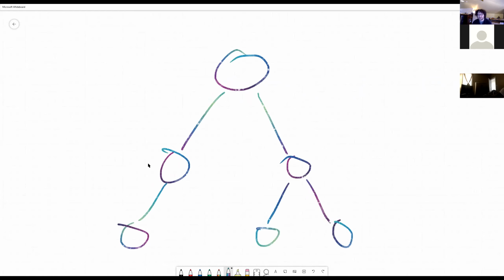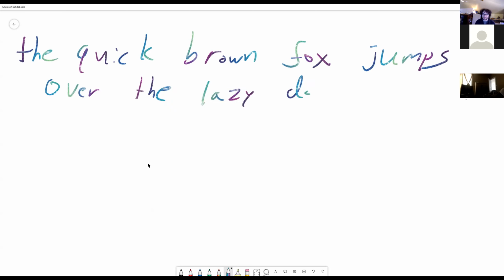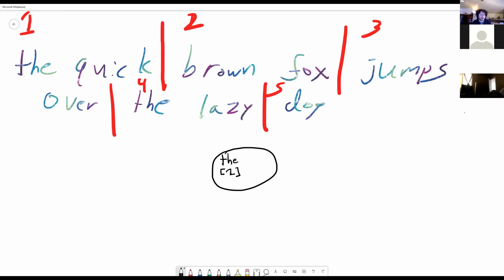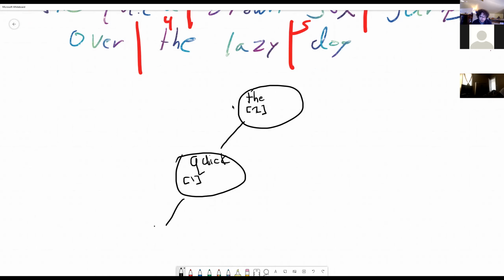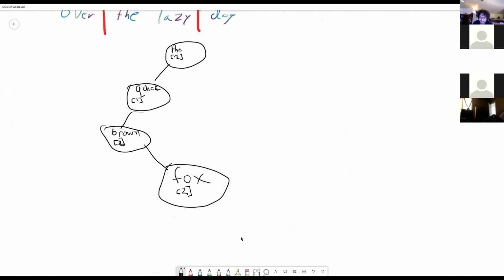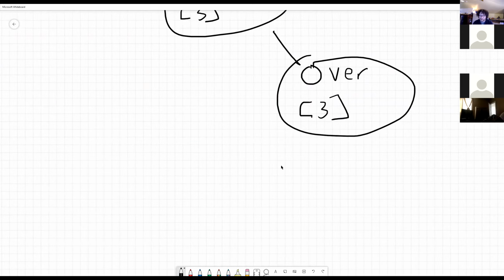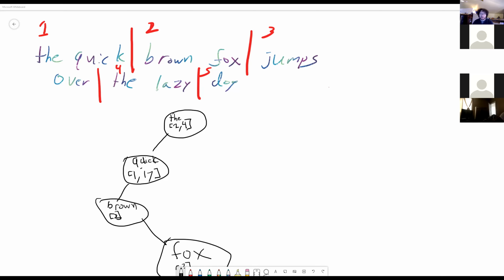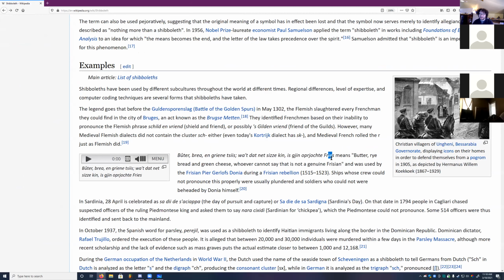Index Tree Explained